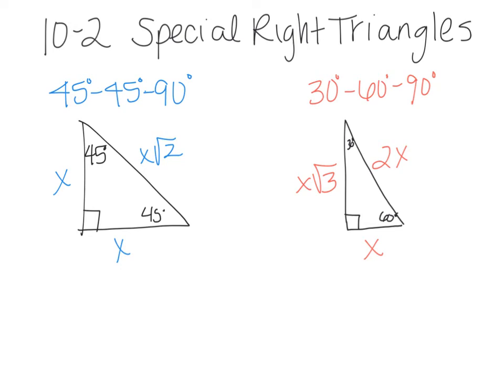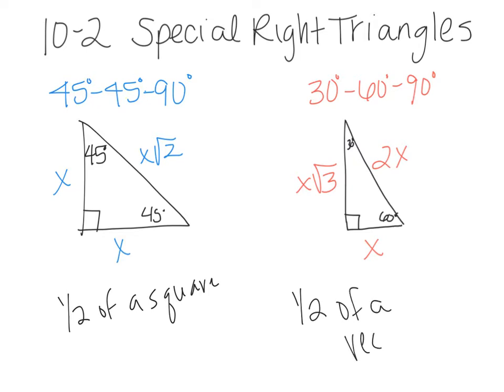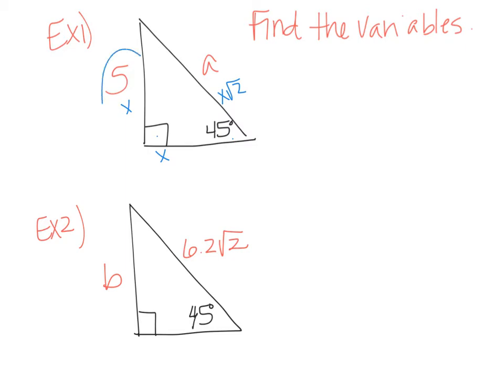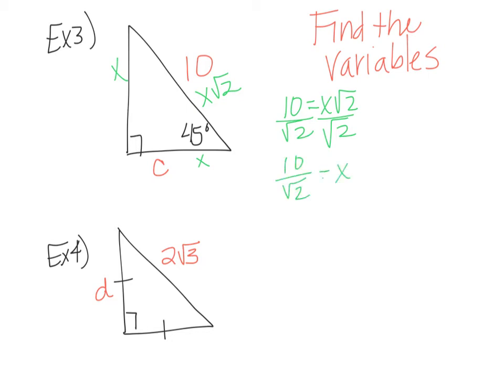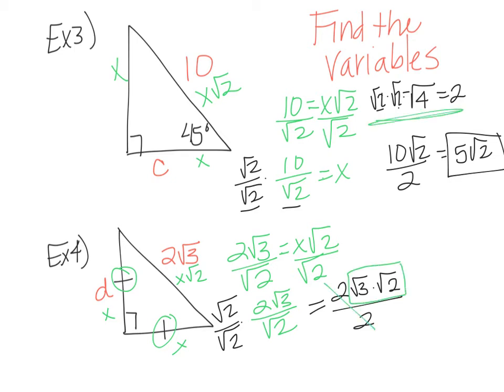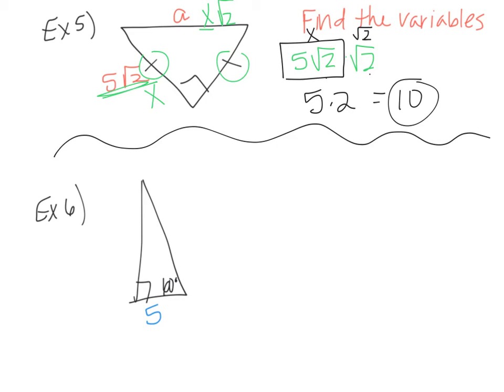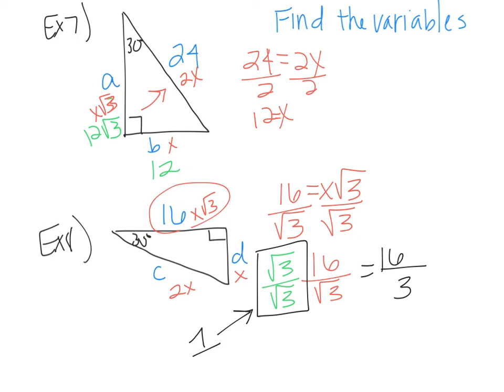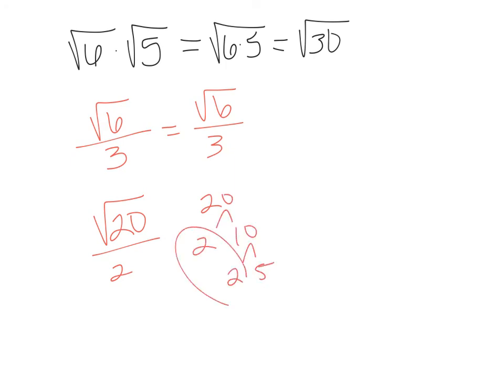10-2 Special Right Triangles